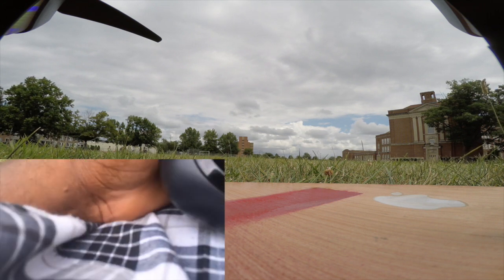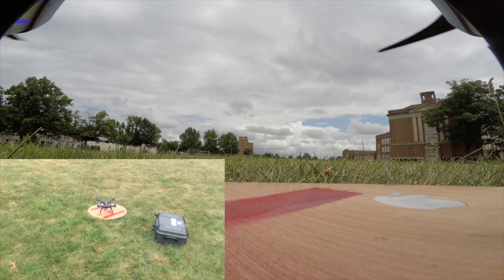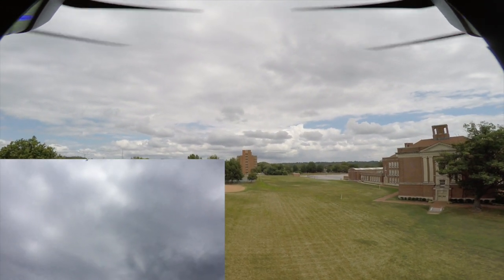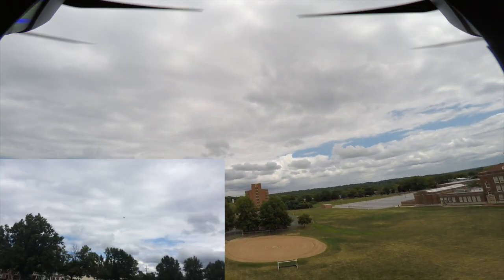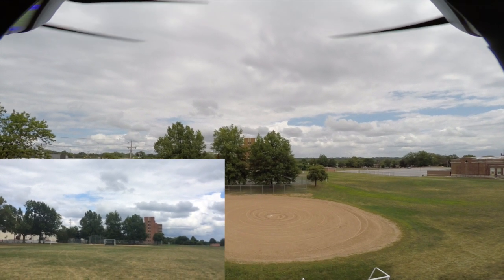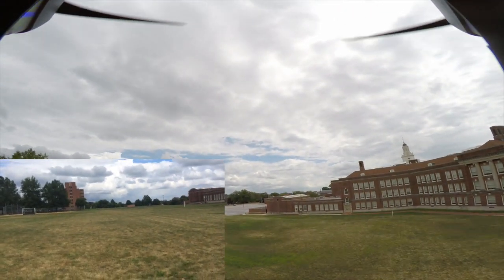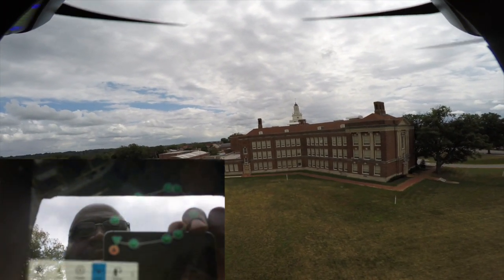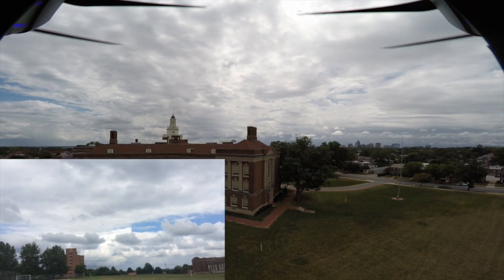Solo, Tower and Waypoints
This video is about Solo, Tower and Waypoints